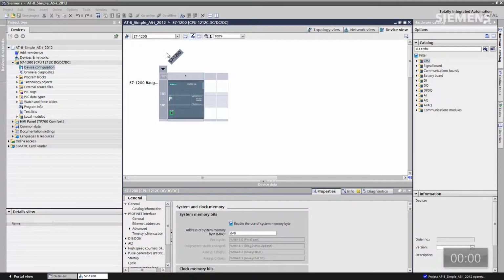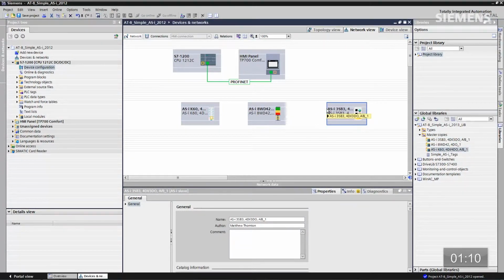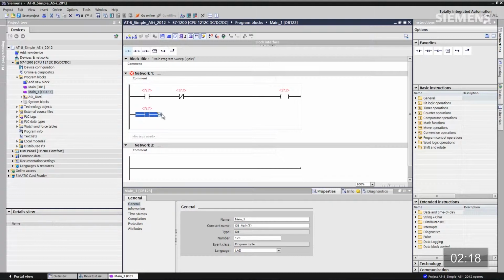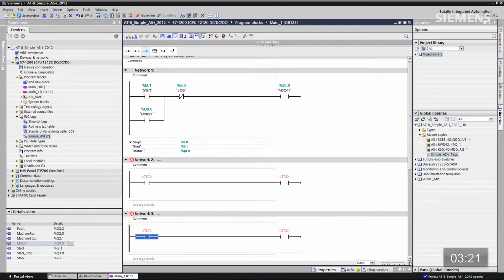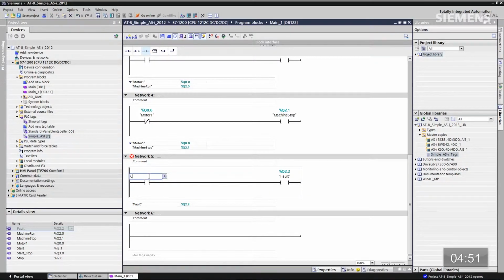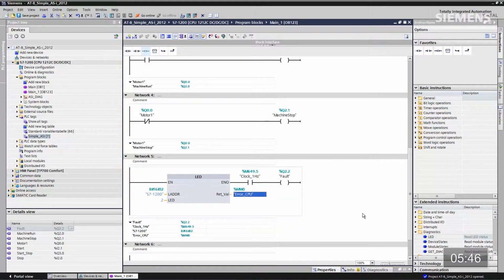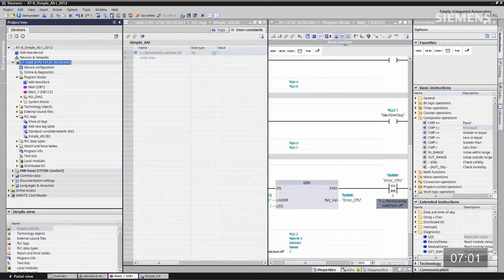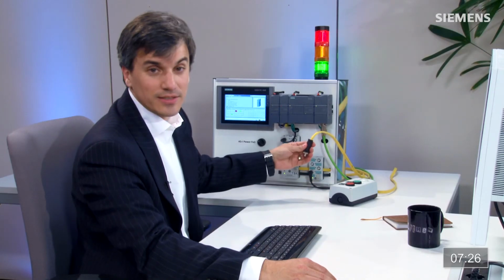S7 1200 Autom Task 8 PC opt MP4 en